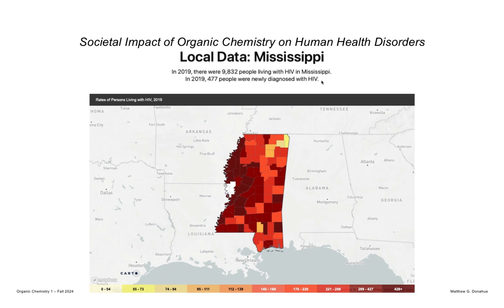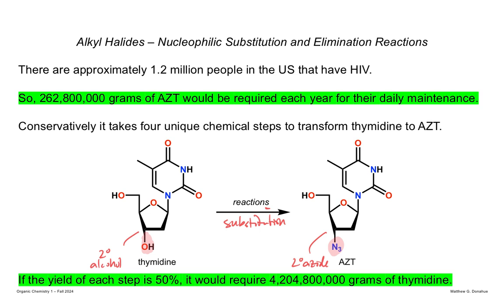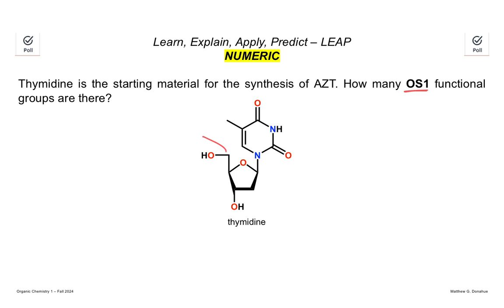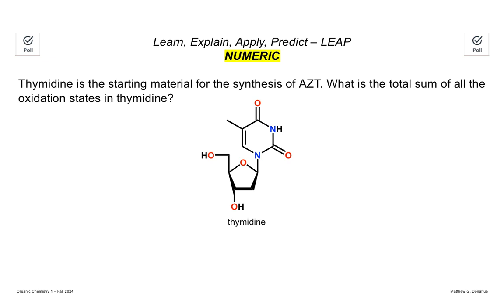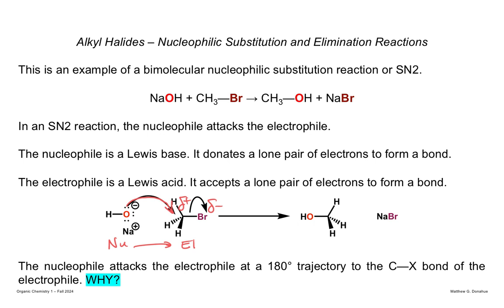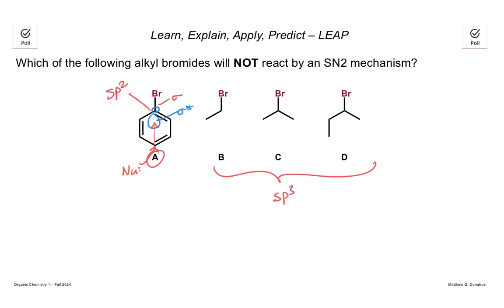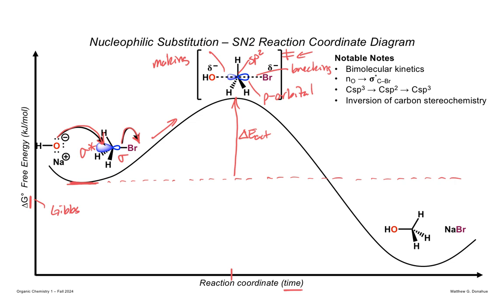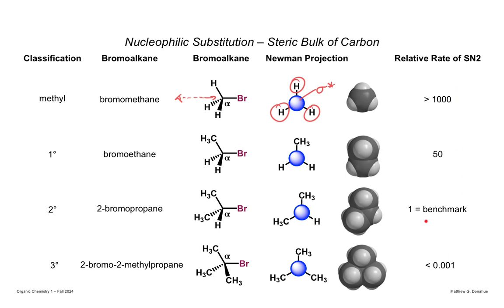2024 255F M4L5 20241104